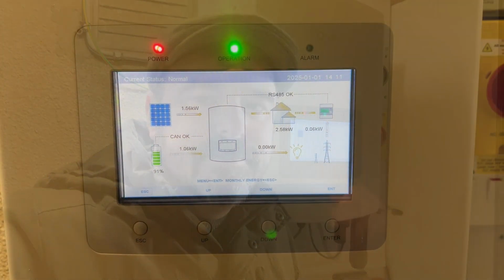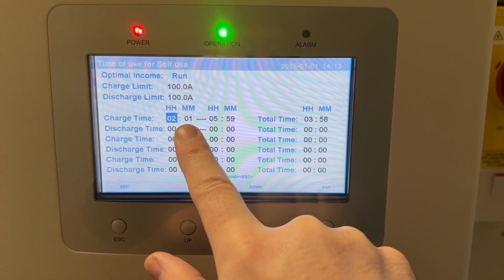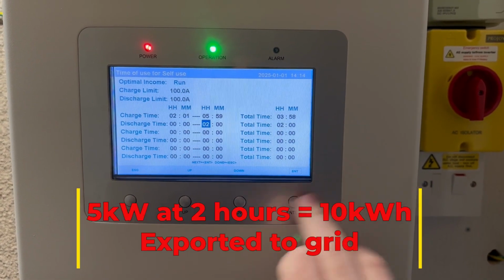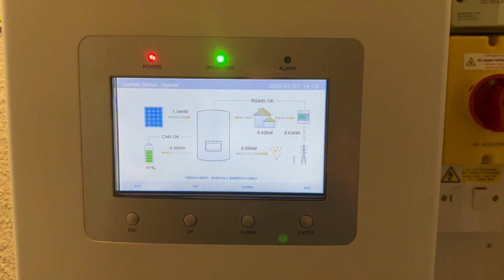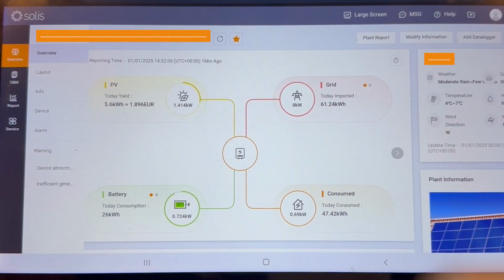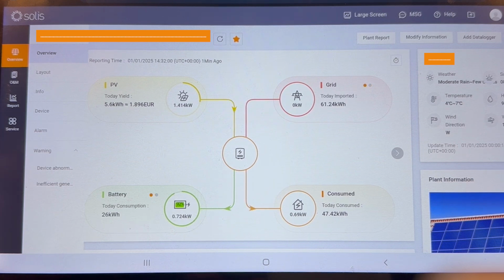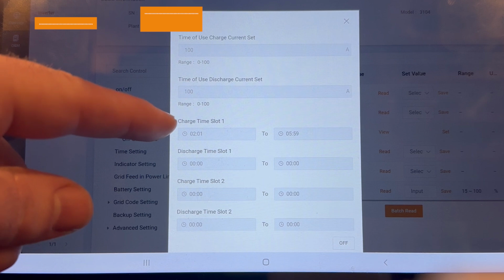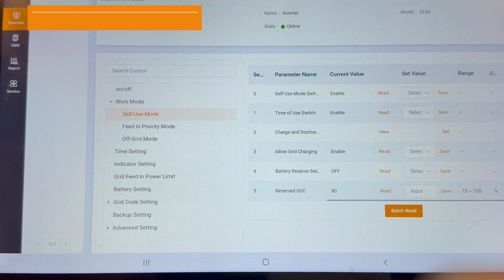Solis Inverter Timers - Why and How to use them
Wondering how to use your Solis Inverter timers locally and remotely? Find out here and make battery management easier and more convenient than ever.

This is the last step before full automation of your inverter and batteries. Ideal for those who want full control of the charge and discharge cycle of their battery storage.